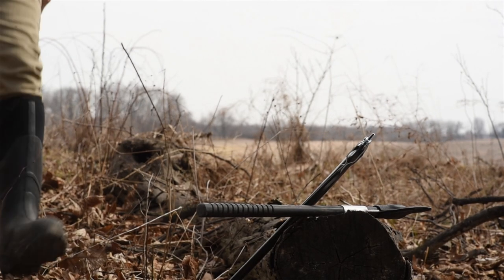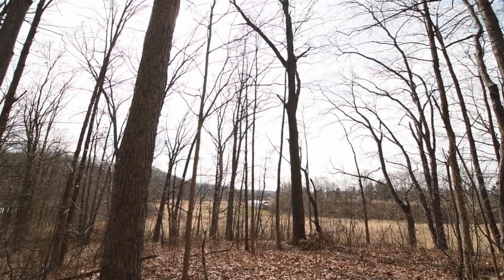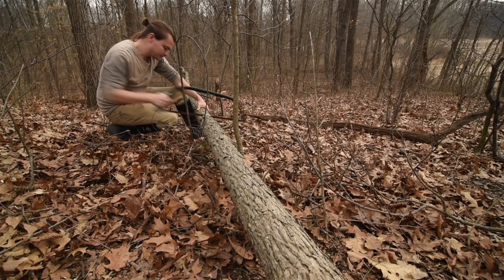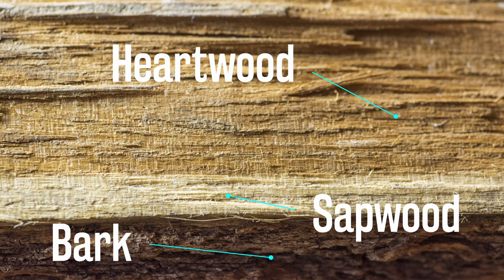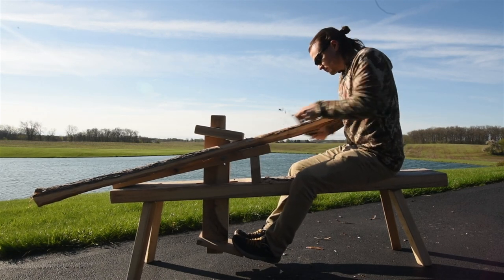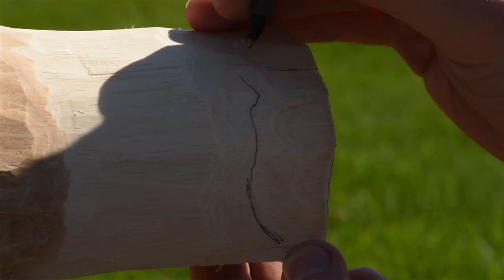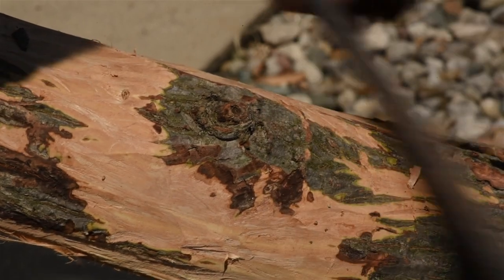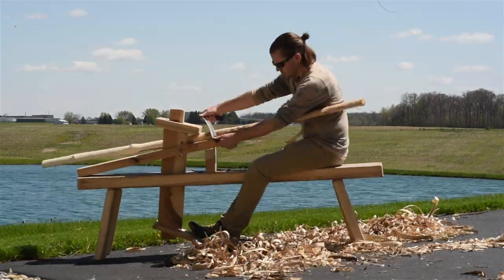Building A Wood Bow ~ Harvesting Bow Wood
This video will cover the basics of how to harvest bow wood and process it from a tree into staves. I hope you find it helpful and/or entertaining.

Go get Ryan's book that I reference in the video, and check out his channel if you haven't yet.@huntprimitive9918 is truly the authority on making primitive bows.
The Secrets & Science Of Primitive Archery

MUSIC
"Hayden Folker - The Journey" is under a Creative Commons (CC-BY 3.0) license